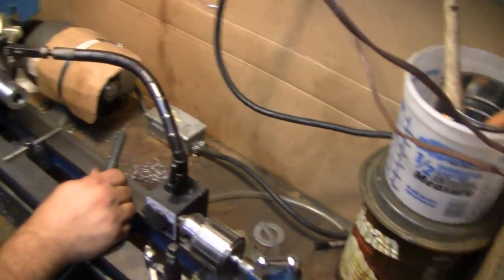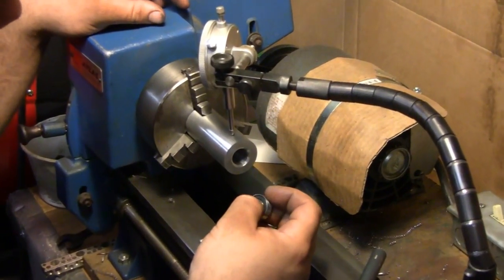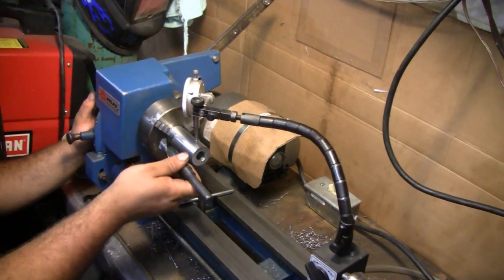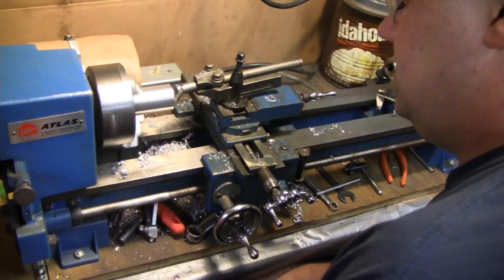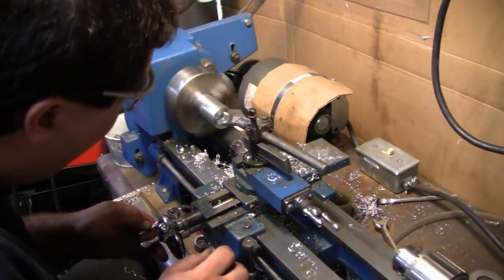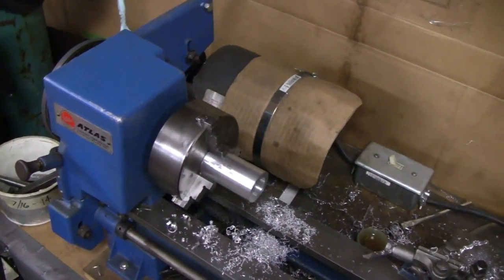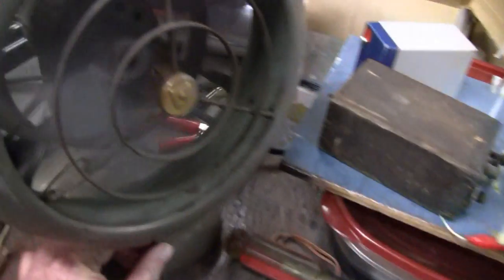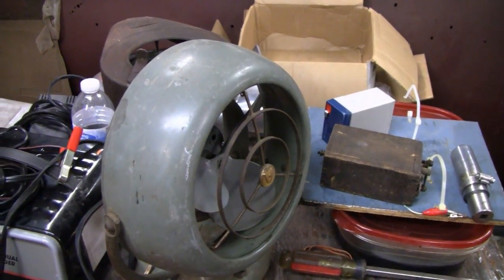HOMEMADE RADIAL BRIGGS ENGINE (part 23)